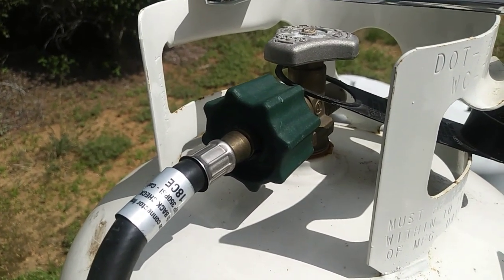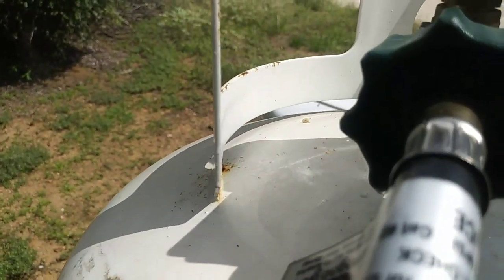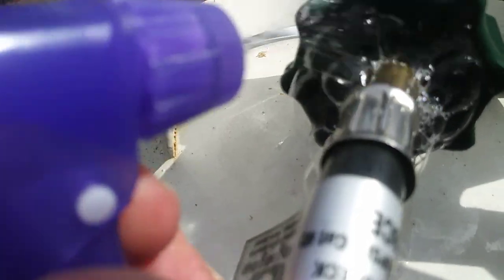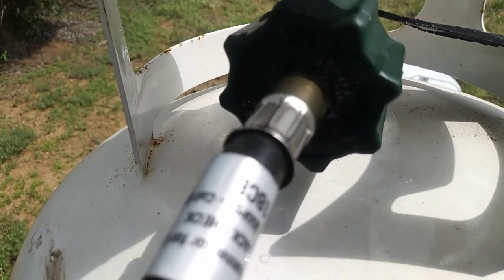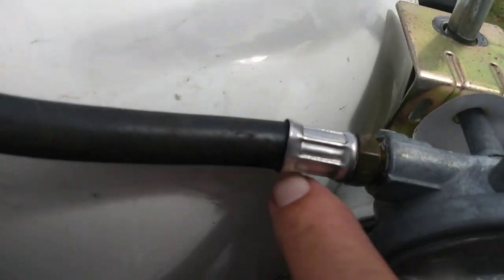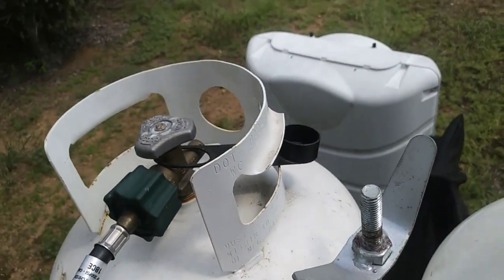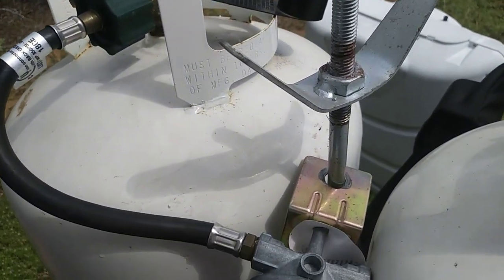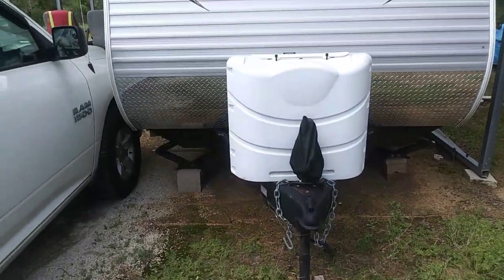PROPANE LEAKS? AN EASY WAY TO CHECK.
rusty78609...If you use PROPANE for anything this is an easy, cheap way to find leaks.     A LINK TO AMAZON PRODUCTS thank you for using the Amazon Link!!!